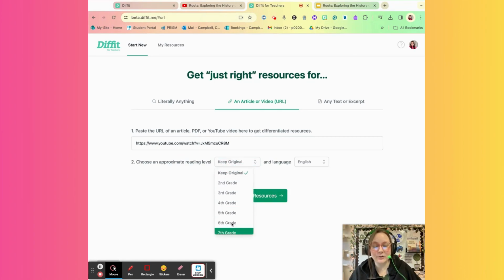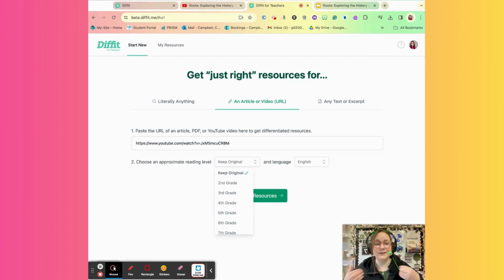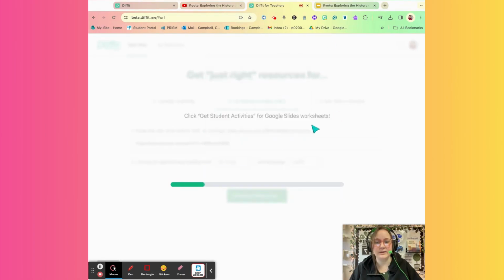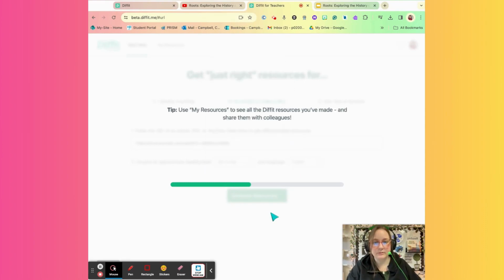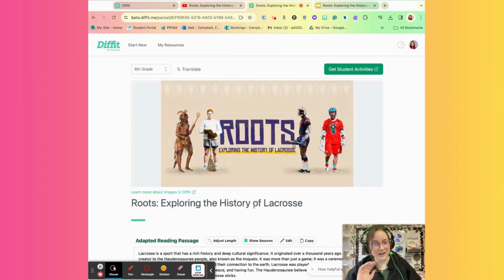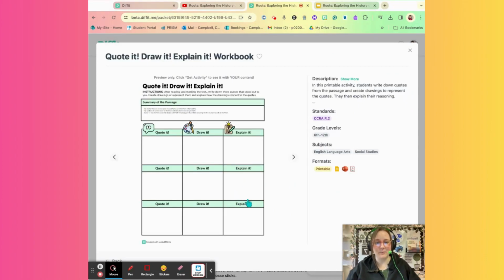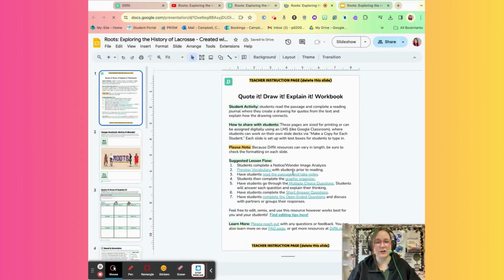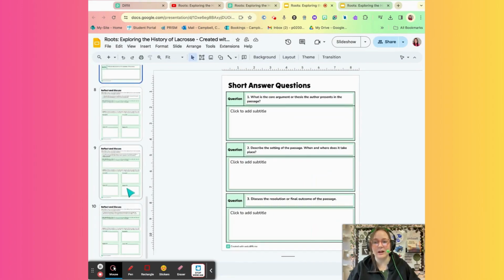Explore Diffit AI